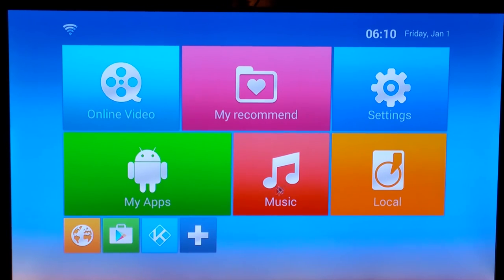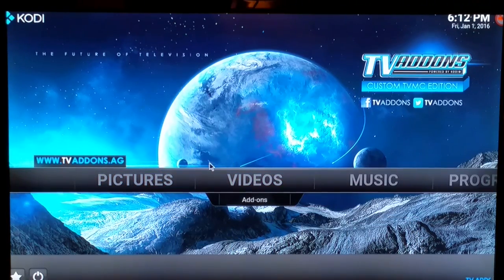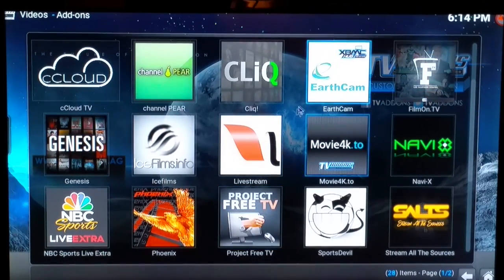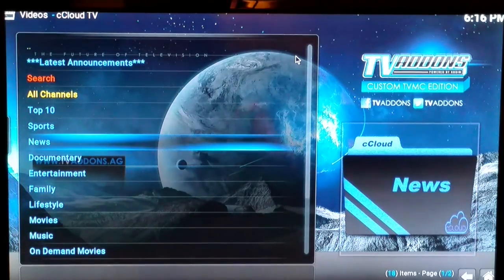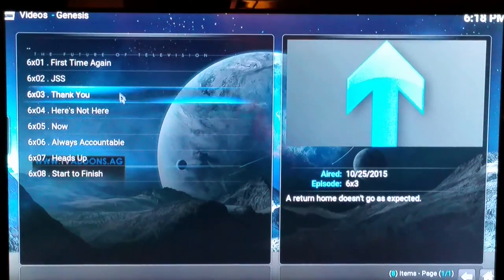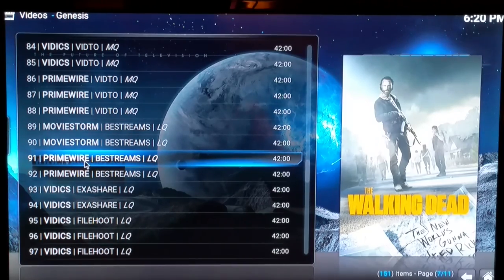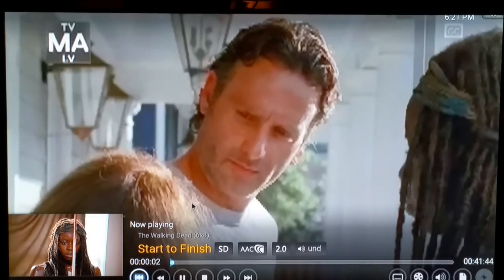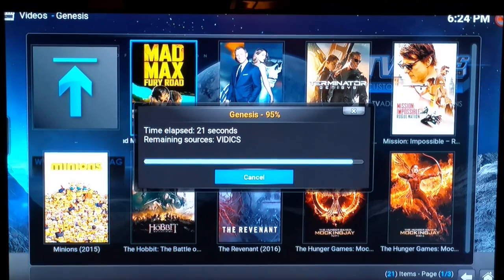Kodi Instructions 2016 For First Time Users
Learn how to use your Kodi Stream Box. This video is for first time users learning how to watch a movie or TV show.